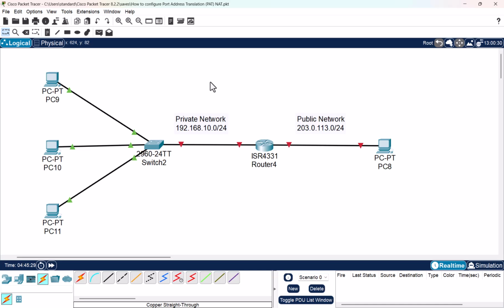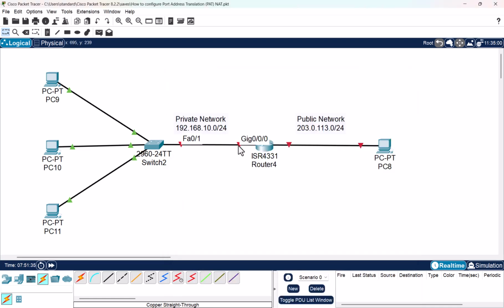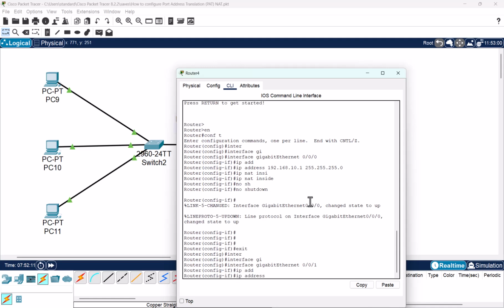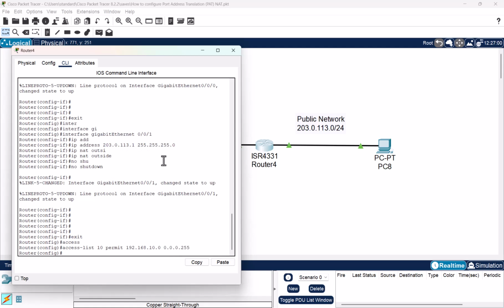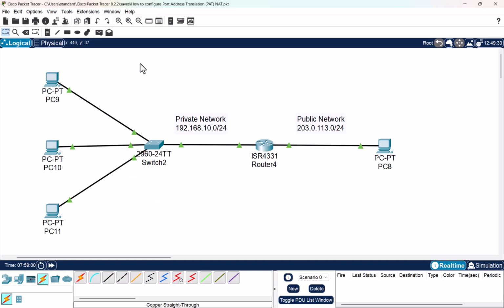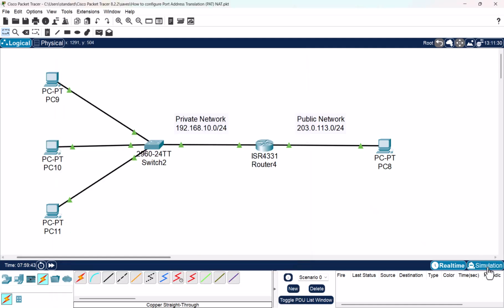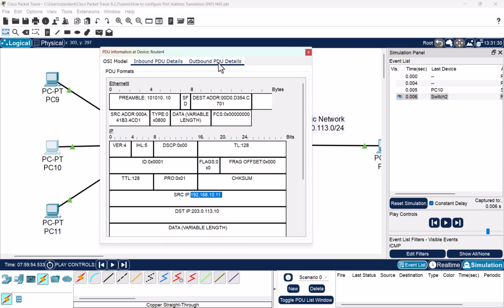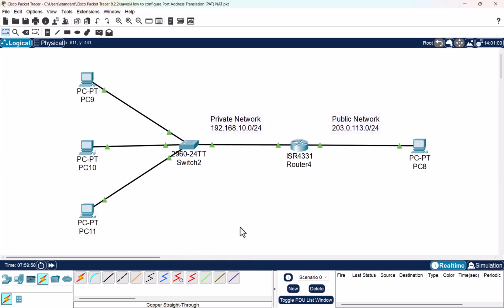How to configure Port Address Translation (PAT) - NAT Overload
A demonstration of how to configure Port Address Translation (PAT) - NAT Overload in Cisco's packet tracer.